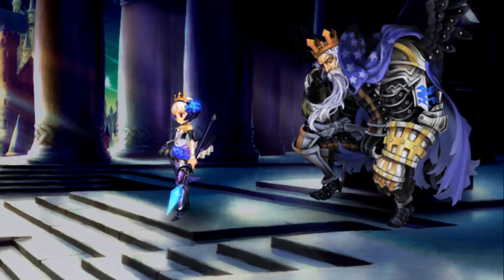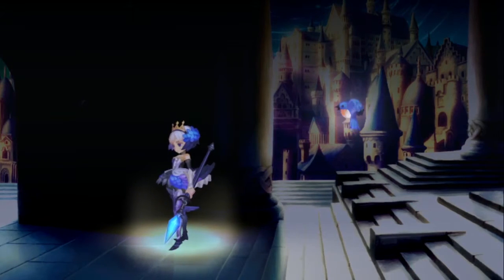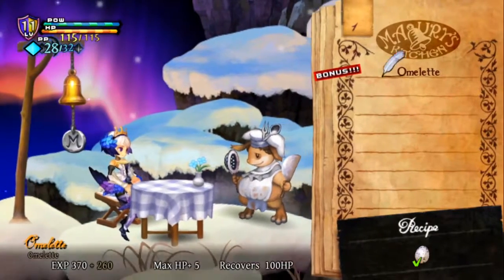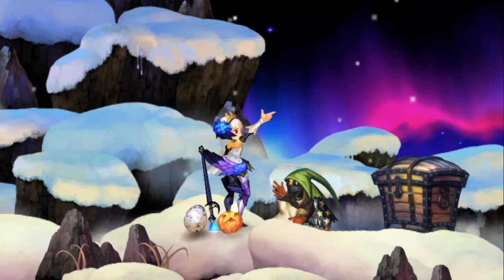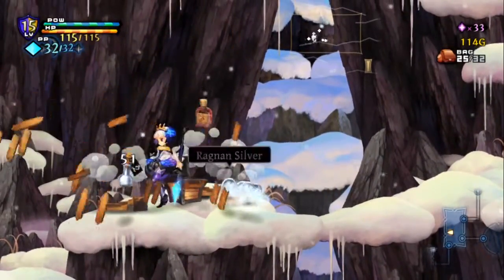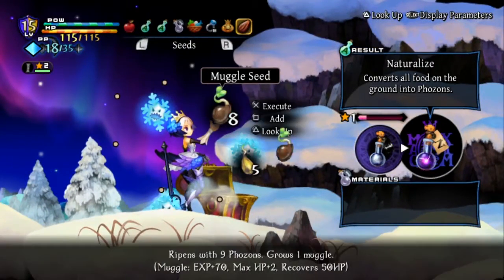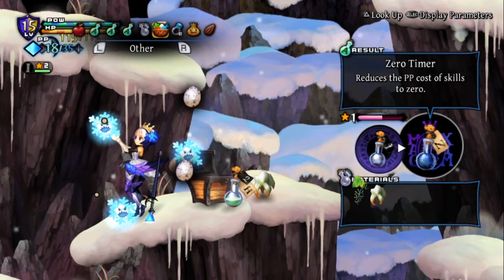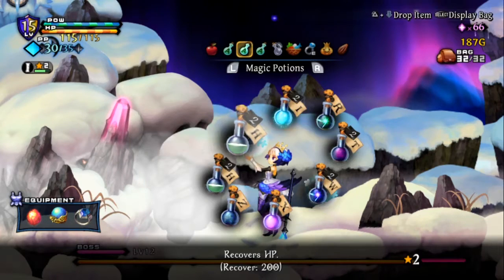Let's Play Odin Sphere HD- Gwendolyn, Ch 3-A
Its cooking time with Maury!